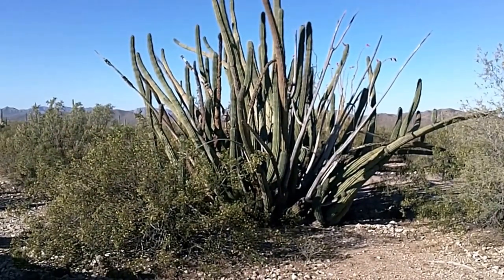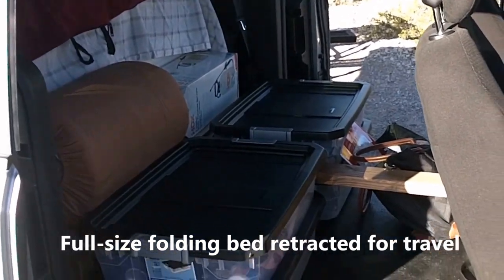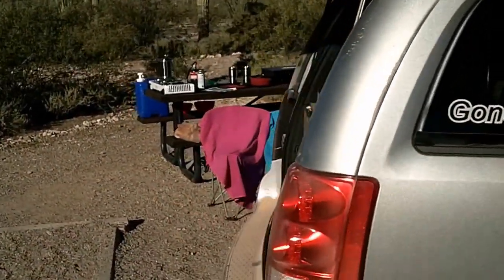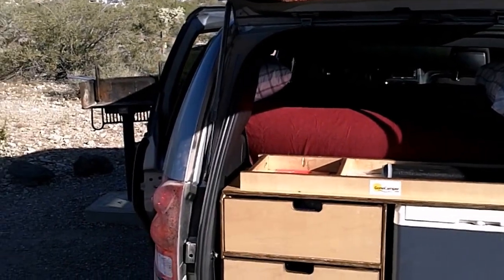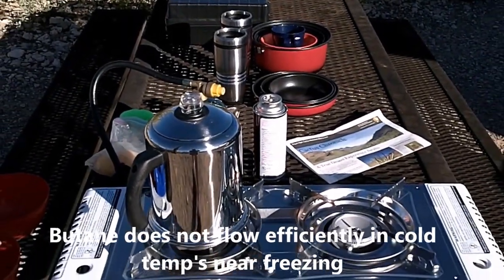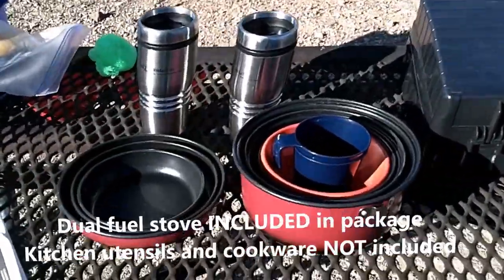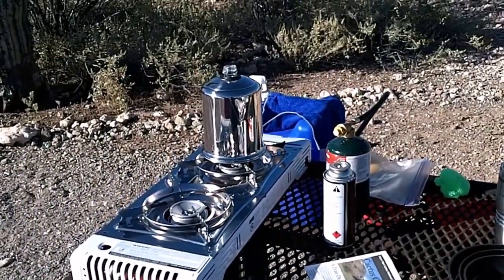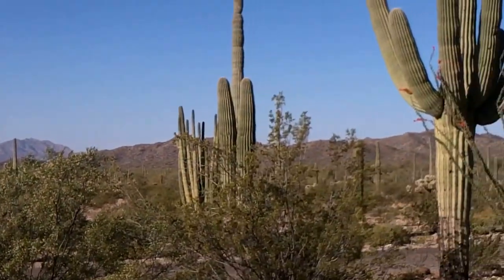GoneCamper Minivan Camper Visits Organ Pipe Nat'l Monument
GoneCamper builds camper conversions for the Dodge Caravan. Turn your minivan into a camper! Enjoy the van life!

IMPORTANT UPDATES: the GoneCamper package includes a minivan camper bed and a minivan camper kitchen. Perfect for off-grid camping, boondocking, or comfortable camping in established camp grounds. The PACKAGE NO LONGER INCLUDES THE STOVE OR COOLER!

We can build the kitchen galley to accommodate the 12-volt Coleman cooler (our favorite) or any other cooler brand. While we liked the butane stove in the desert, we prefer the basic propane stoves everywhere else! Butane was impossible to find on our travels through Canada.

The GoneCamper minivan conversion took a road trip to Organ Pipe National Monument along the Arizona-Mexico border. We visited the informative Visitors' Center. Then we drove the 25-mile loop around the eastern side of the park. This road is unpaved, but was easily negotiated by the front-wheel drive Dodge caravan. You would NOT want to drive your motor home, or even most truck campers around this road! But that is one HUGE advantage or traveling efficiently in a GoneCamper minivan camper!

We timed this trip to match the bloom in the desert. The ocotillo cactus were in bloom and the other cactus were starting to bloom, too. We saw plenty of cholla and prickly pear, as well as thousands of saguaro cactus in all shapes and sizes.

At the end of the day, we camped in the very nice campground near the Visitor's Center. Water was provided, but only one cold shower! The campsite was quiet and the GoneCamper bed was very comfortable after a long day of exploring!